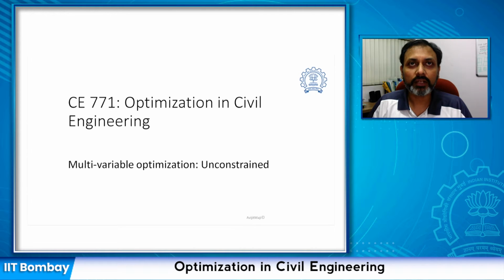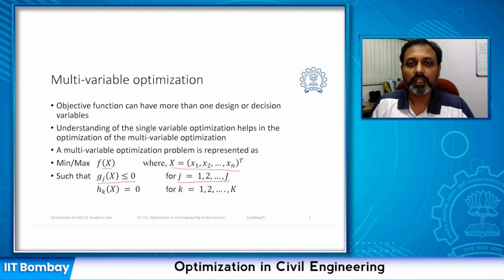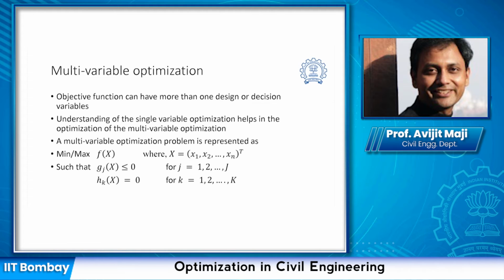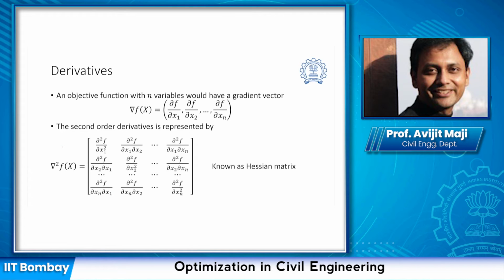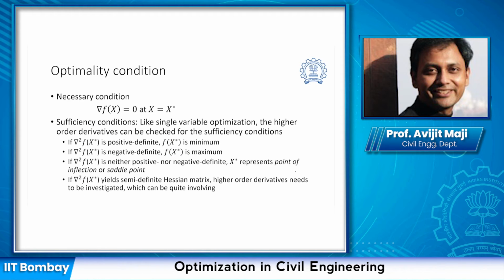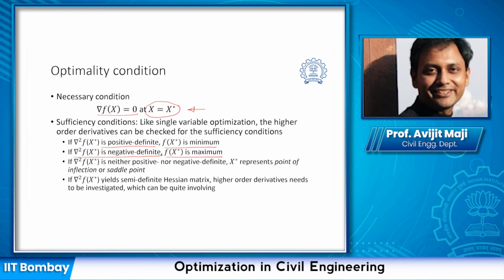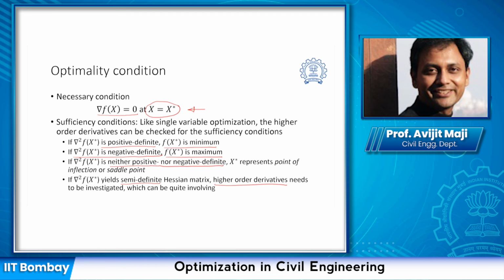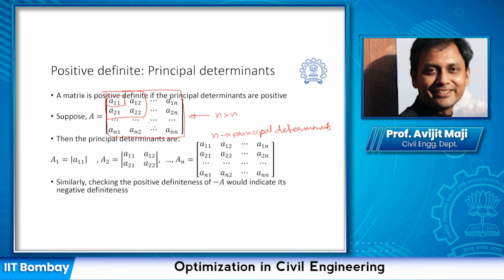Multi-variable optimization-Uncontrained: Lecture-3A